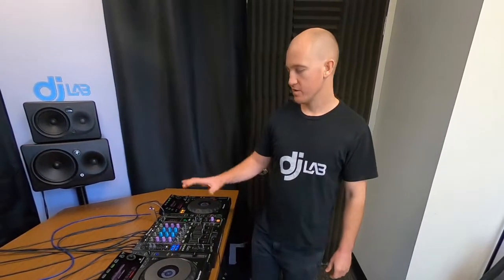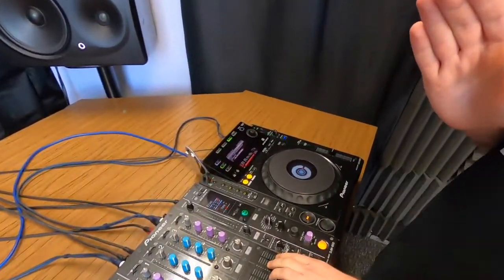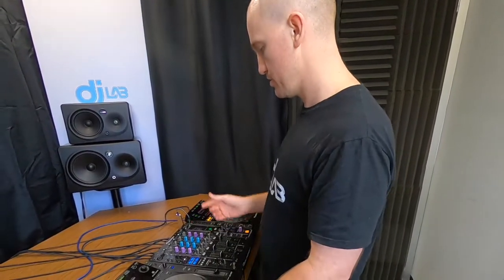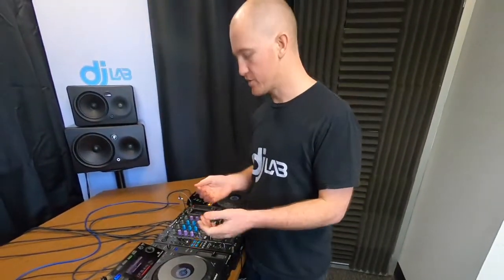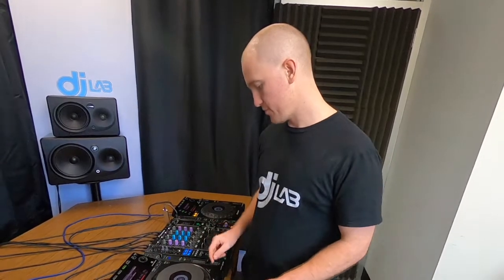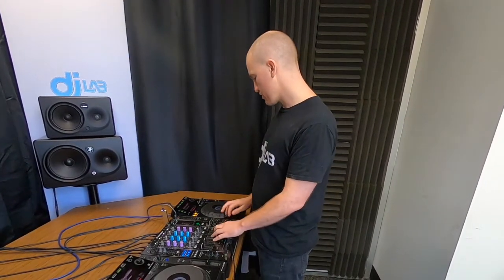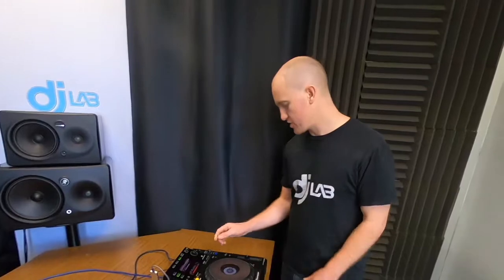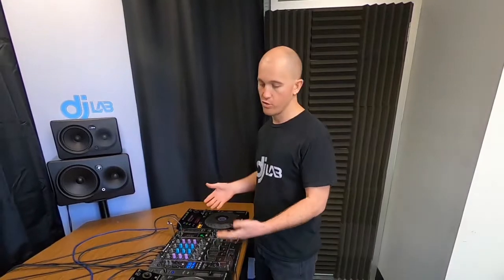How to Beat Match : Beginner DJ Tutorial #4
Welcome to the Beginner DJ Series. These aim to give you the essentials to start DJing at home today.  In this video Jay Berry explains why beat-matching is so important and how to do it quickly and easily.

For great content delivered to your inbox sign up to our mailing list